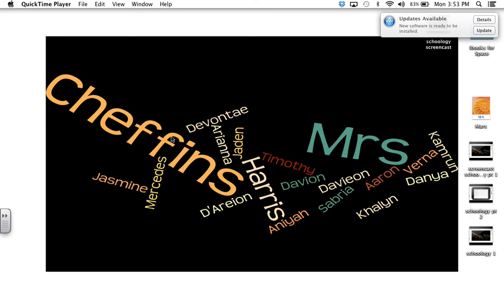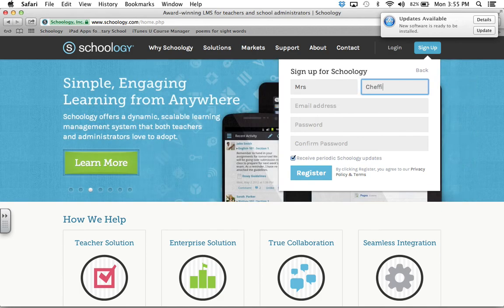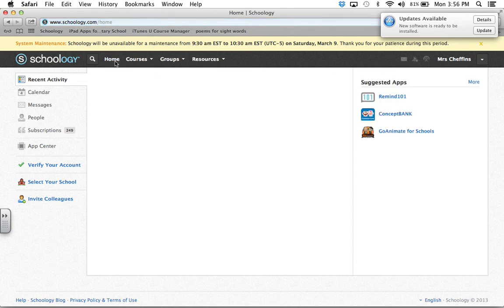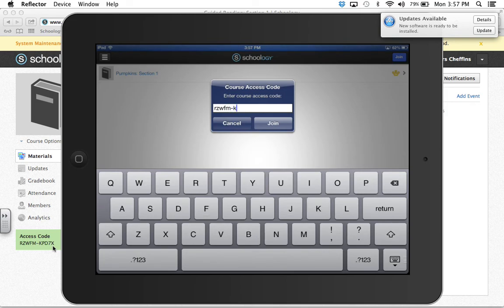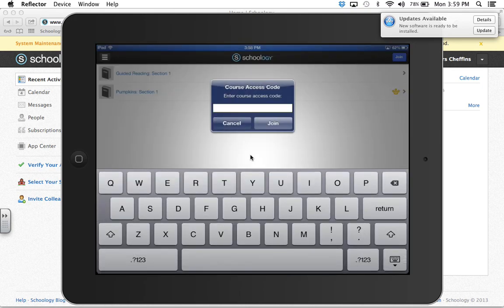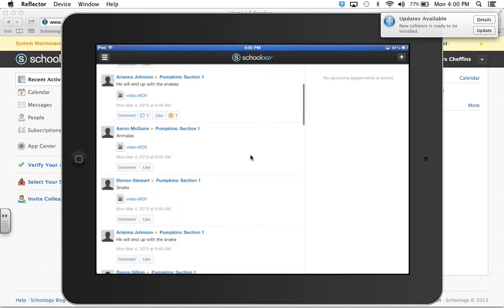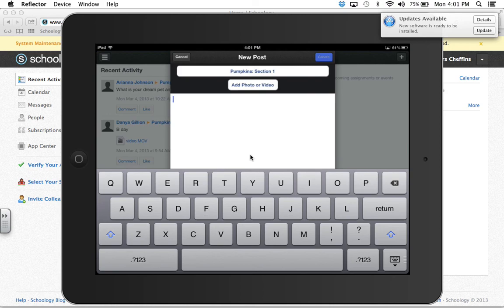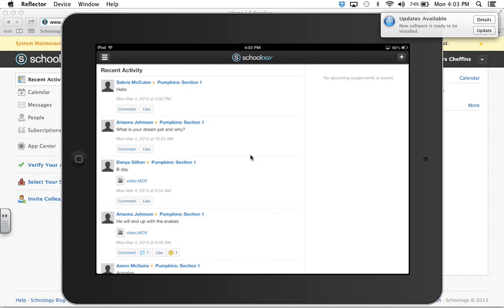How to Use Schoology in the Classroom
Mrs. Cheffins explains how to use the LMS Schoology in the classroom.